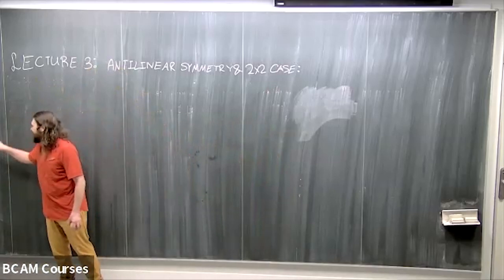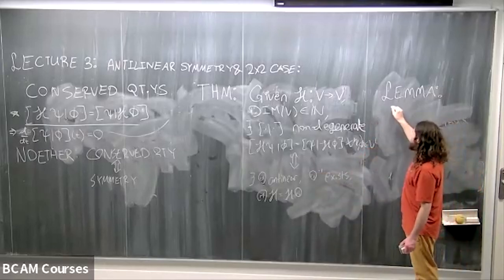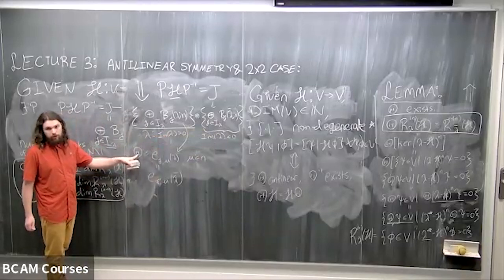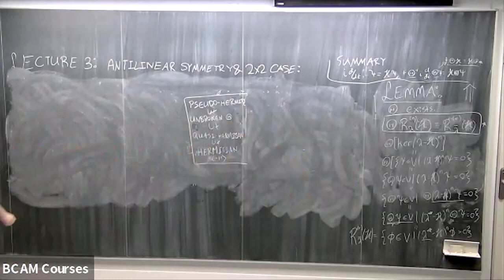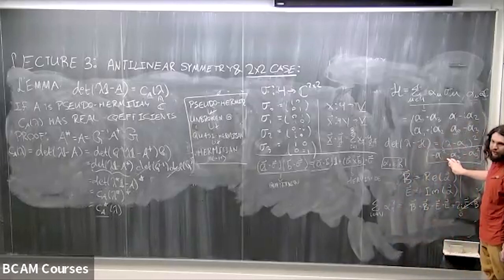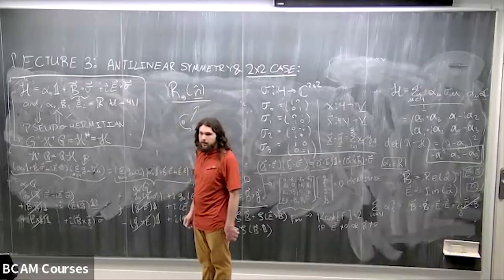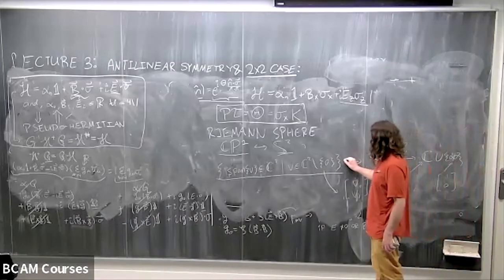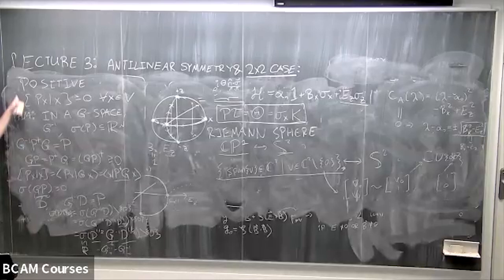BCAM Course | Indefinite Inner Products and Non Self-Adjoint Operators - Jacob Barnett session 4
BCAM Course | Indefinite Inner Products and Non Self-Adjoint Operators